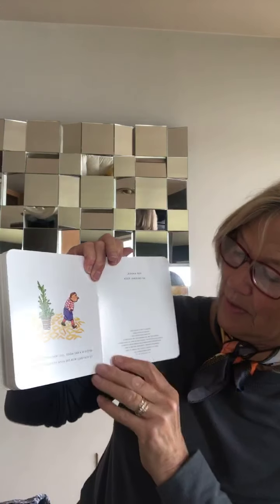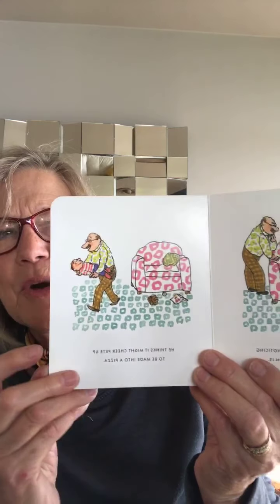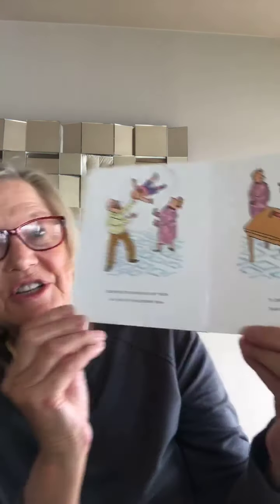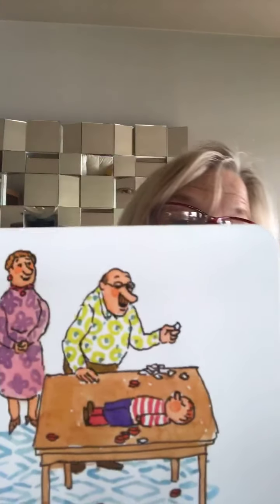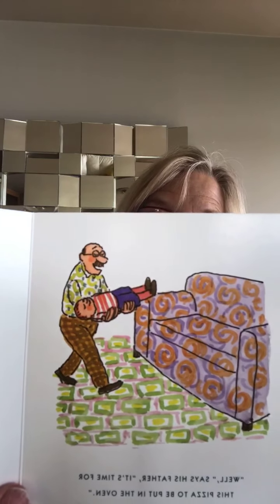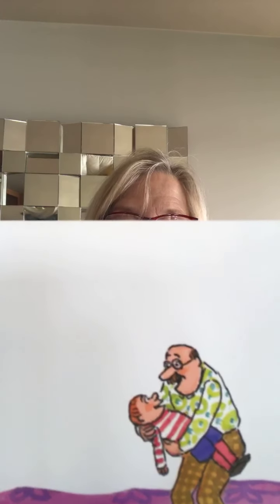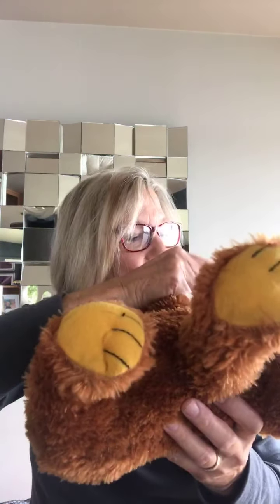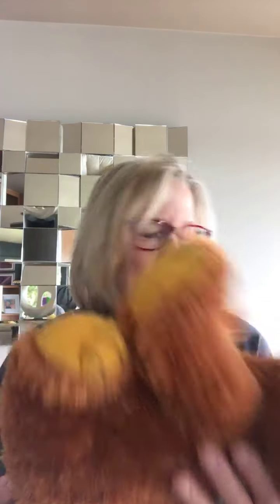Pete's Pizza, by William Steig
Hi boys and girls.  This is Miss Chris with Books to the Beat reading and moving together. We will be reading one of my favorite books “Pete’s a Pizza” by William Steig.  Our story is about a little boy named Pete who can’t go outside to play with his friends because it is raining.  His parents find a fun game to play with Pete while he waits for the rain to stop.

Activity:
After our reading, join me in our activity as we act out the story.
Use your imagination:
Your whole family can join in the fun. Take turns being the characters in the book.
Make your own pretend pizza ingredients.  What will you use to make them?
Make a funny pizza such as spinach and peanut butter pizza!  The sky  is the limit.